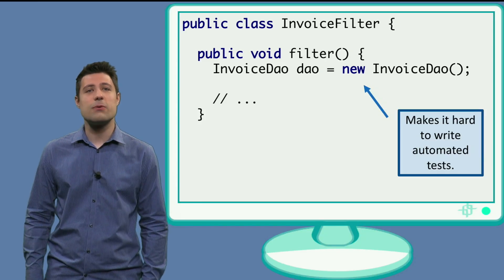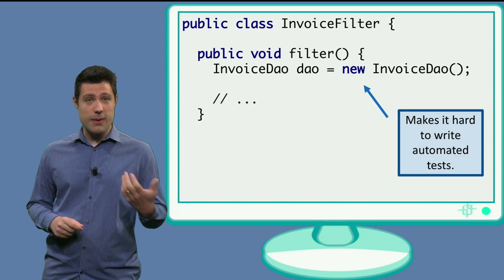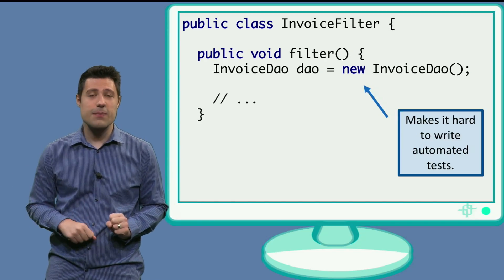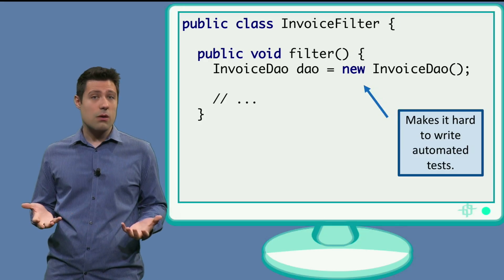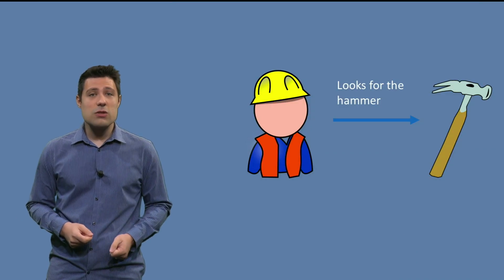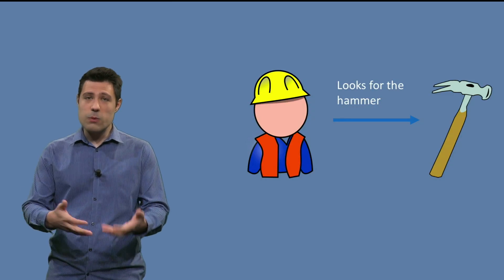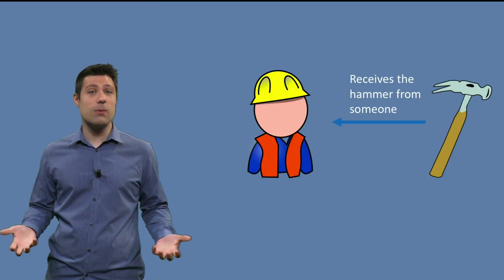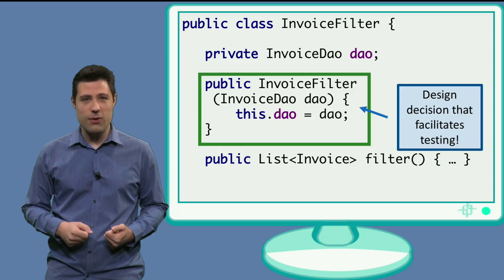ST1x_2018_Week_4_10_Dependency_injection-video